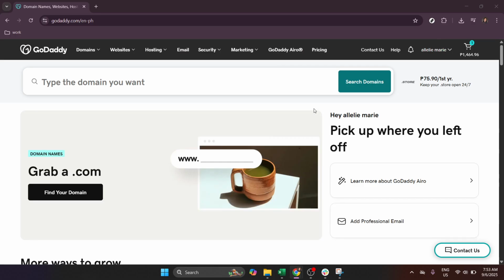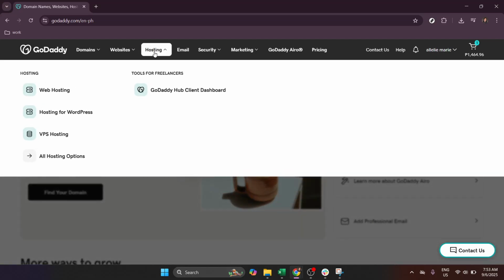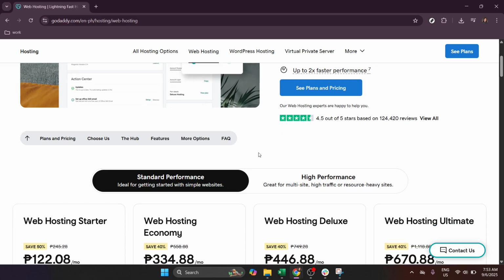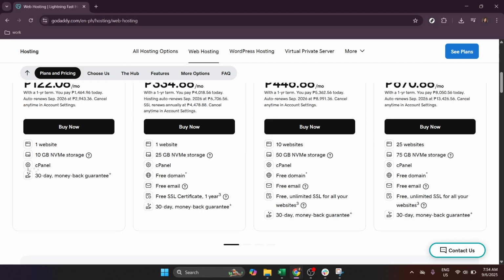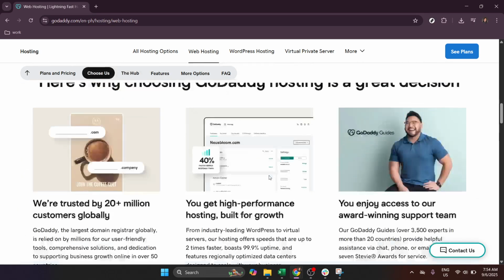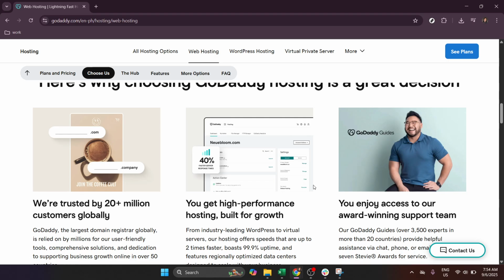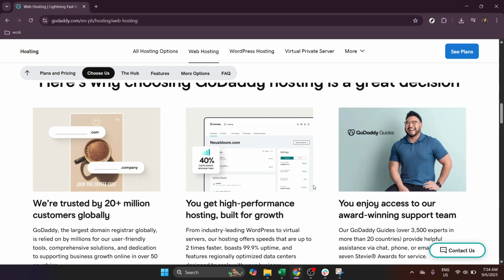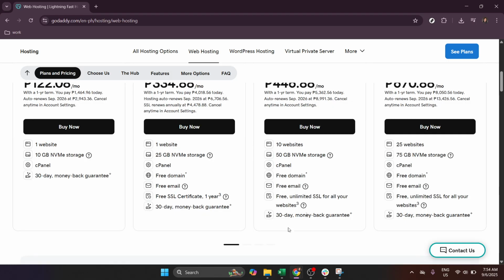How to Find & Access cPanel in Godaddy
Struggling to locate cPanel in your GoDaddy account? This step-by-step tutorial shows you how to find and access cPanel in minutes. You’ll learn where to log in, how to navigate your hosting dashboard, and which tools you can use in cPanel for managing websites, emails, domains, and databases. Perfect for beginners who are setting up their first website or troubleshooting hosting issues. By the end, you’ll know how to easily access cPanel every time you need it. This guide is designed for GoDaddy users who want a quick and clear explanation. Watch now and simplify your hosting management!